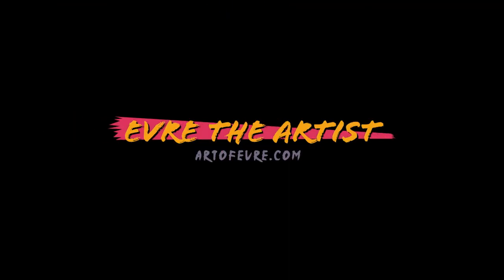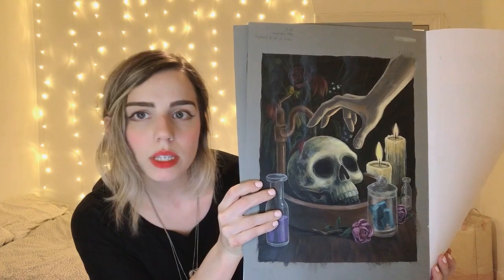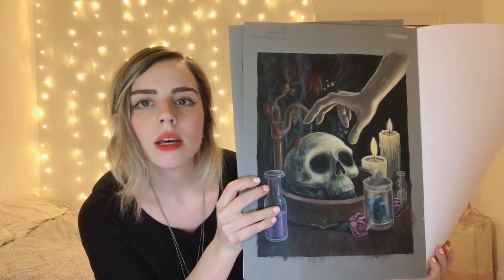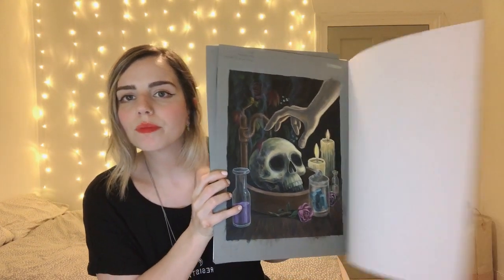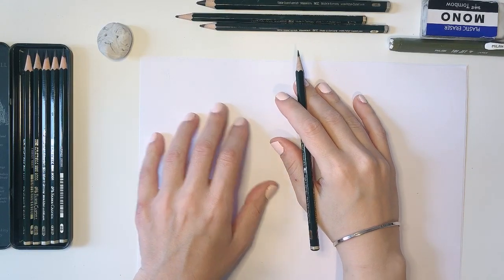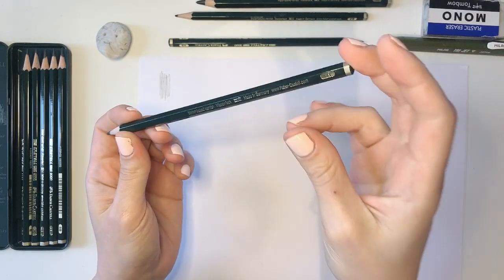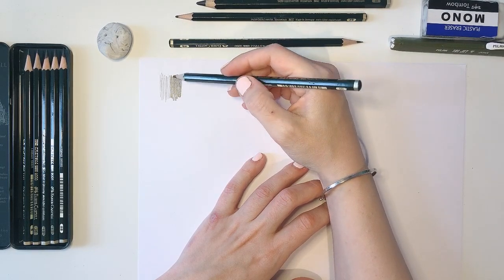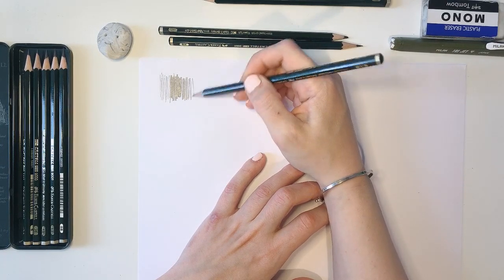This is How you Start Learning Drawing from Scratch [Free Lesson, Come On In!]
NO ARTISTIC EXPERIENCE NEEDED!!

-What materials should I buy to begin drawing
-Where do I use which pencil
-How to hold the pencil like an artist
-How to use the light source and make simple objects look 3D